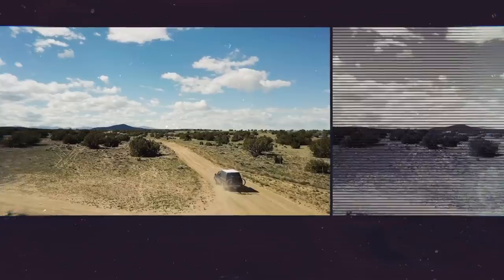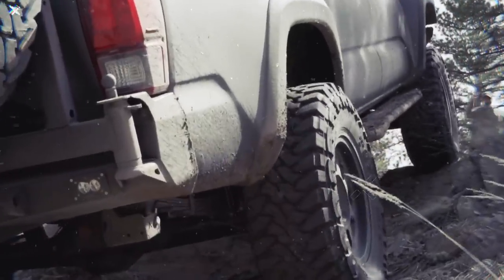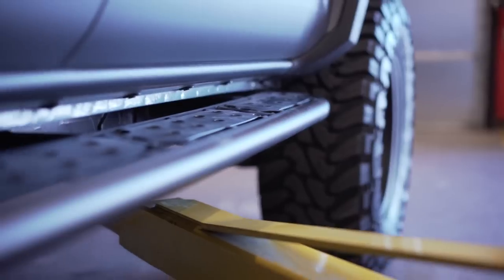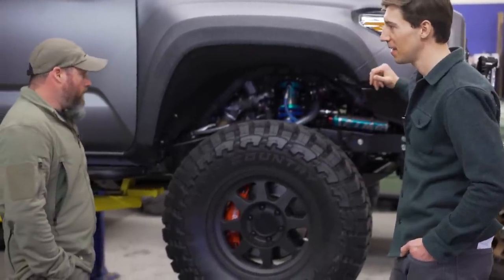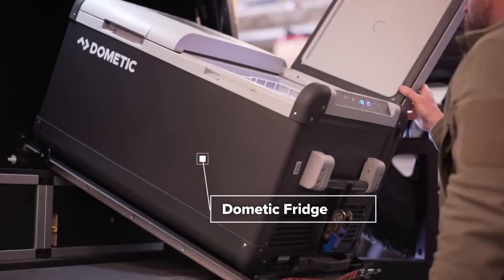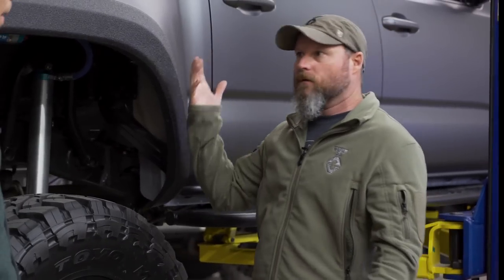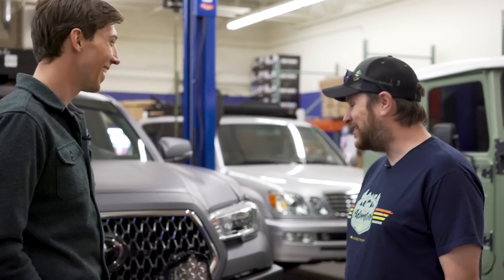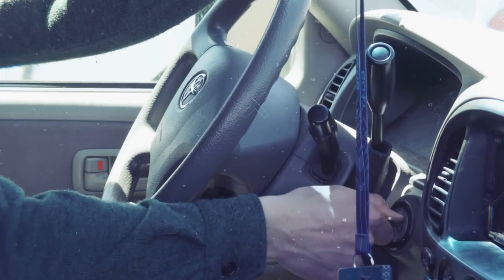The Guru Building Custom Adventure Trucks | Outside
In this episode of The 101, Bryan Rogala focuses on the aspirational, pricey, custom-built adventure rigs of Tactical Application Vehicles.

Join our Gearheads group to get personal product recommendations from editors and other Outside readers

Have feedback on this video? Want us to review something? Just want to say hi?